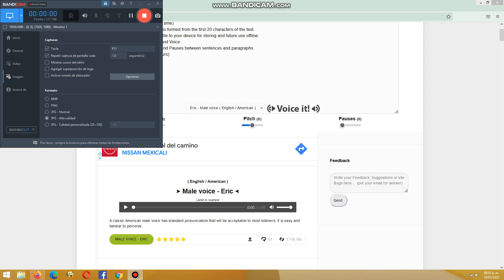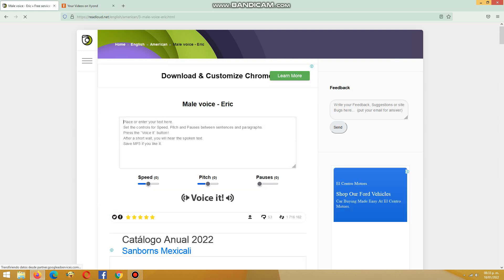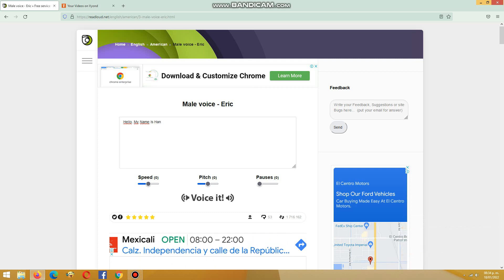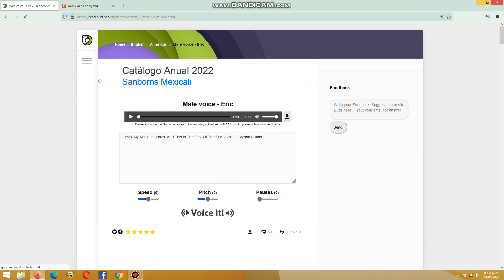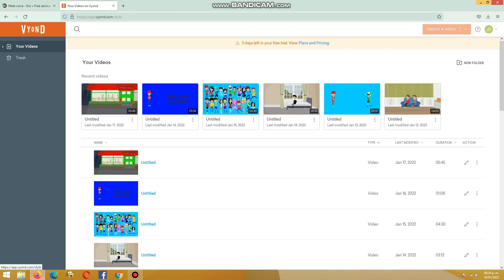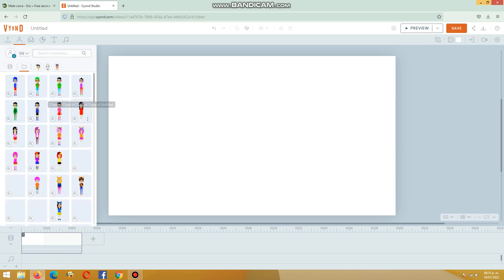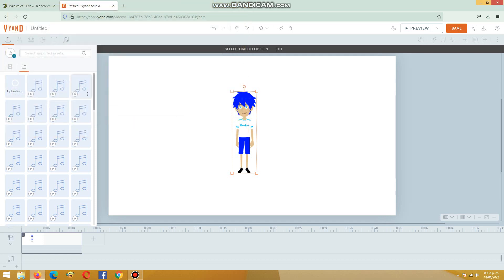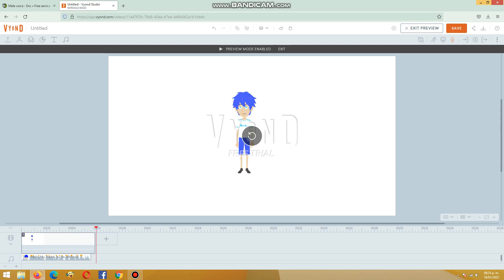Tutorial: How To Get The Eric Voice On Vyond Studio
Note: This Is For People Who Don't Know Who To Get The Eric Voice